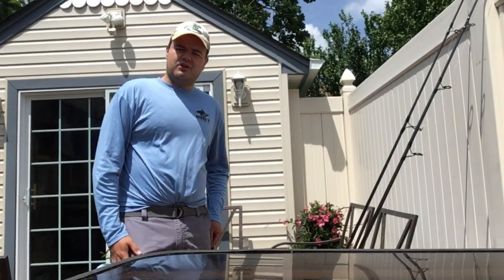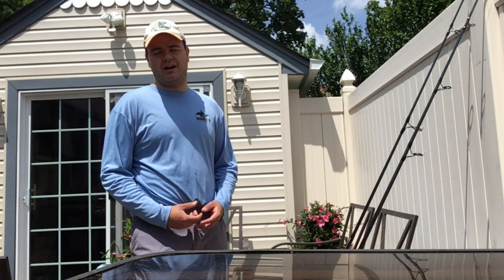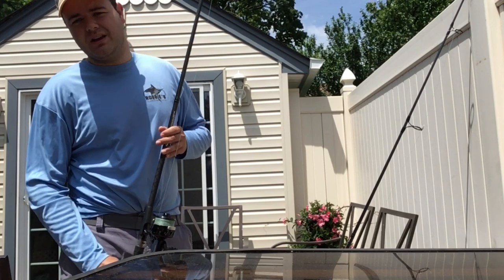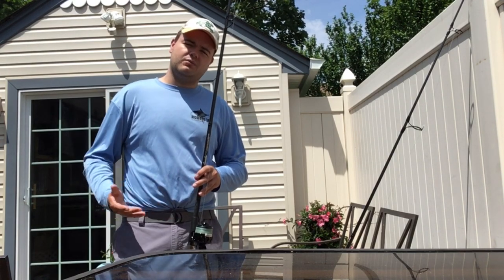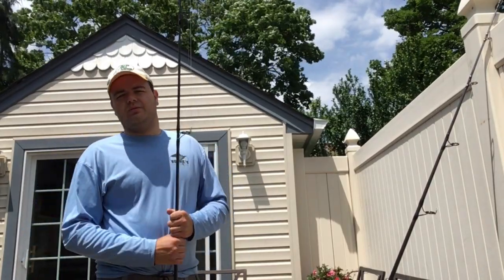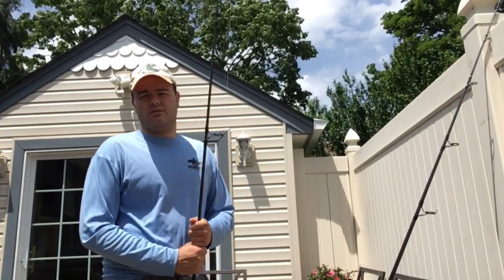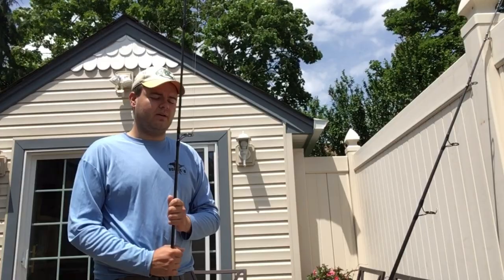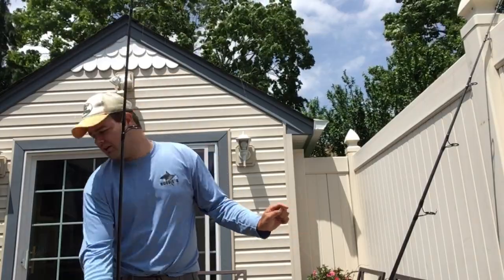Preferred Surf Fishing Setups for the Jetty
In this video, I will be discussing my preferred setups while targeting striped bass and bluefish from the jetty.  As a general rule of thumb, a short rod with backbone would play best in your favor since this will mitigate the chances of high sticking.  Secondly, this style rod will give you the horse power to move a big fish if necessary since inlets are the highways for these gators and cows.